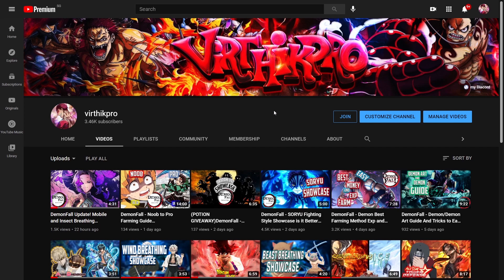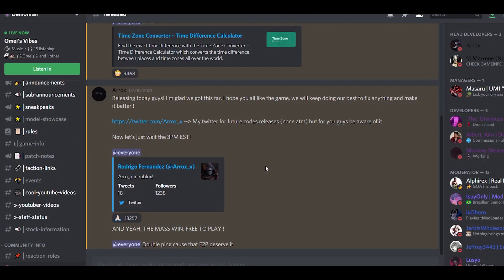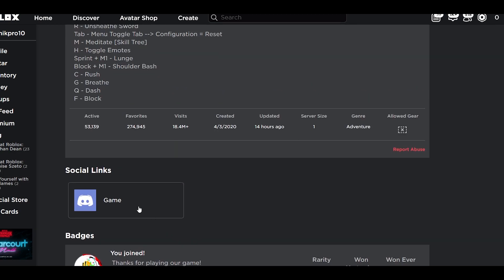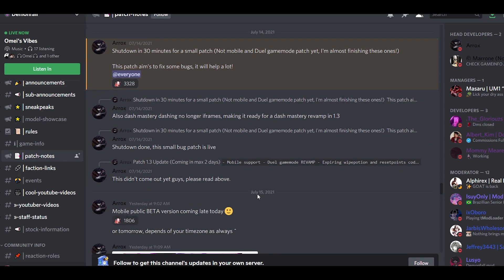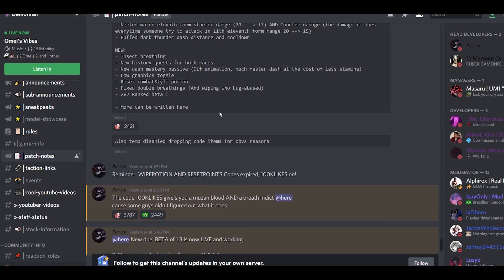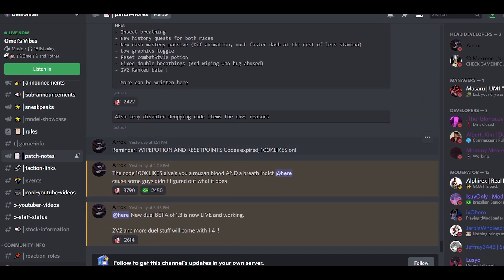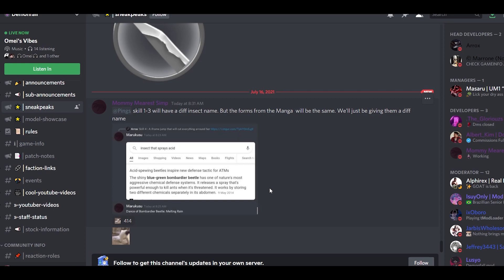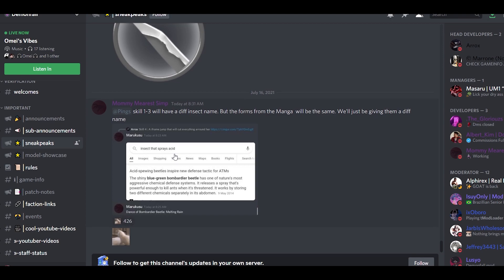DemonFall Reason Why You cant join thier Discord and Info on UPDATE 1.4 + 10$ paypal giveaway